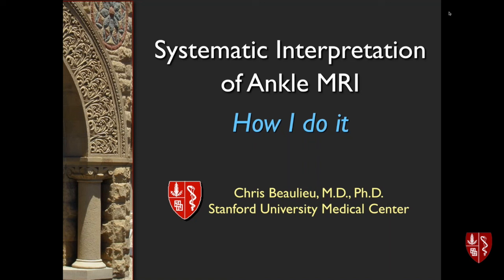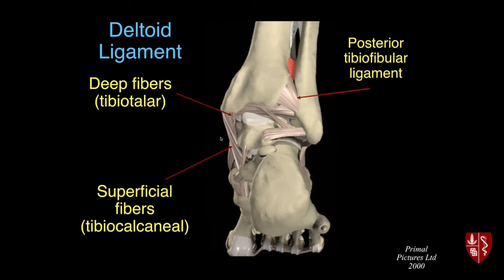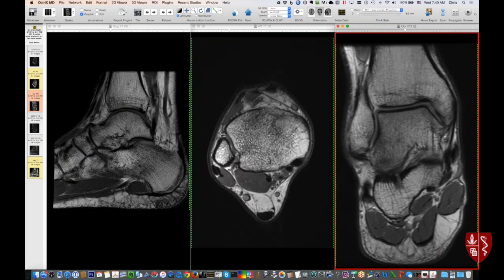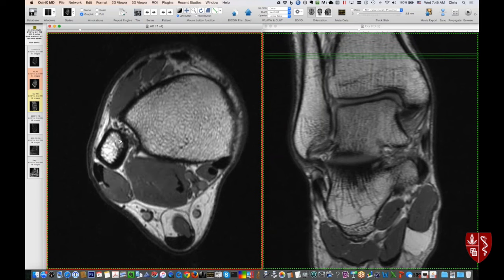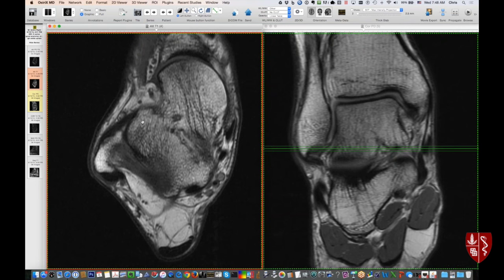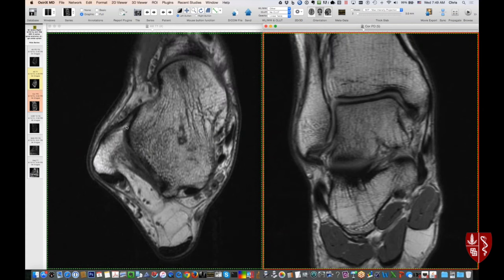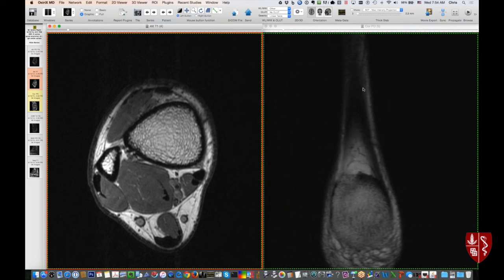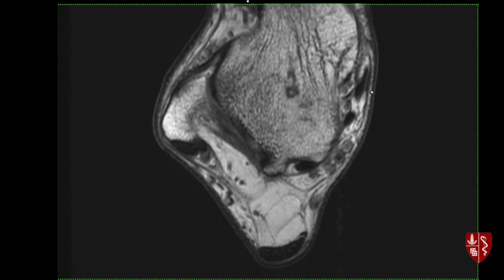Systematic Interpretation of Ankle MRI: How I do it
Introductory, yet detailed review of ankle anatomy on MRI to serve as a foundation for clinical case review.  Labelled anatomy of the ankle is available at xrayhead.com.